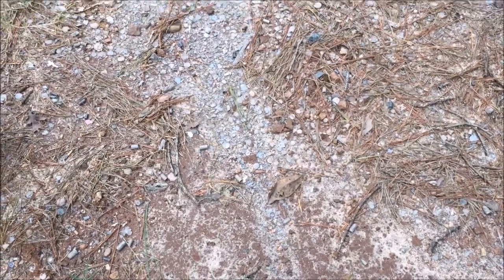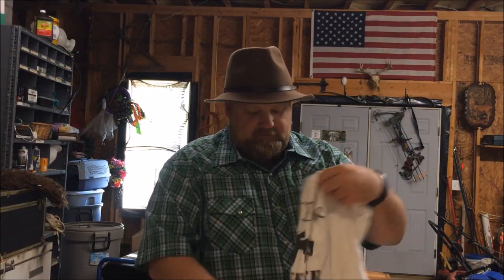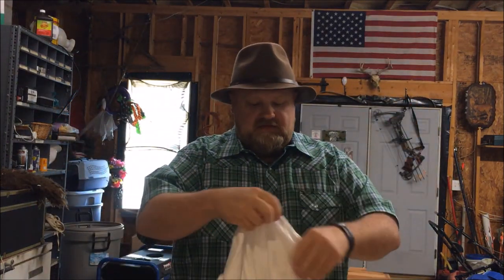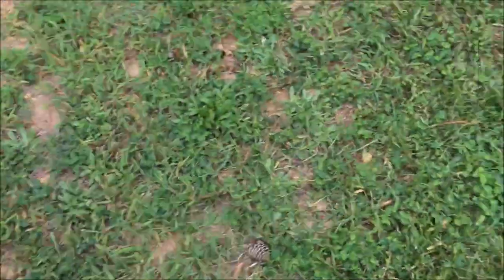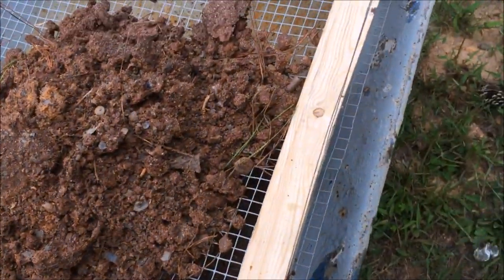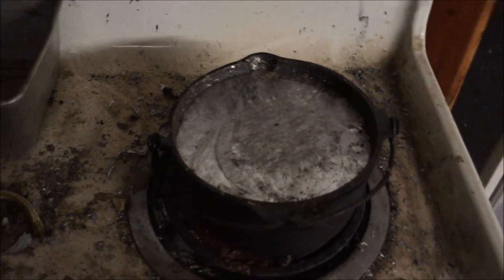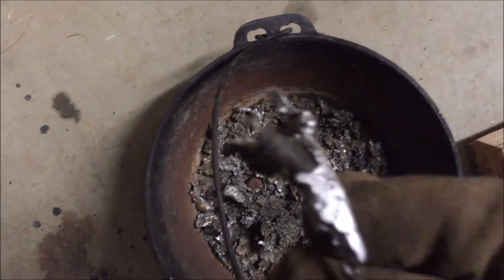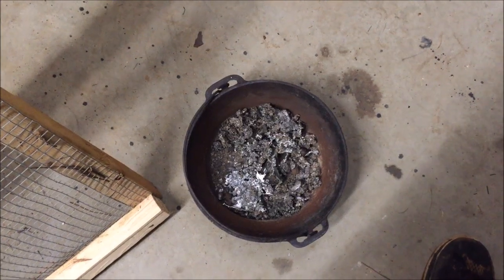Smelting Range Lead